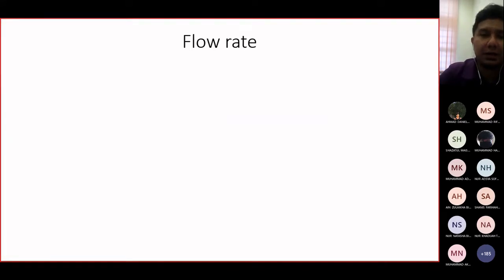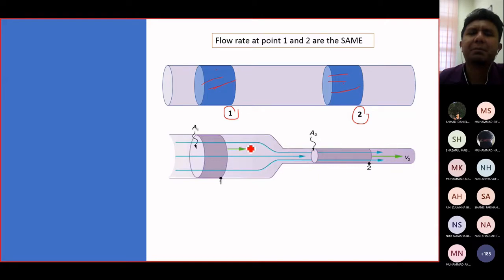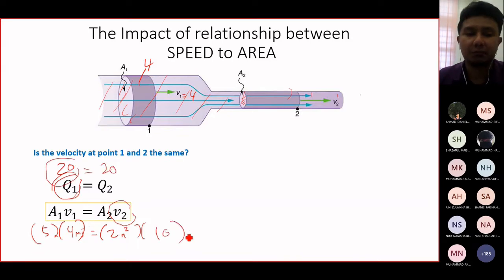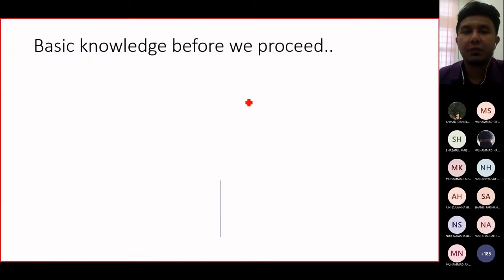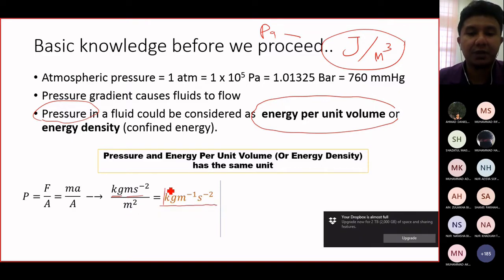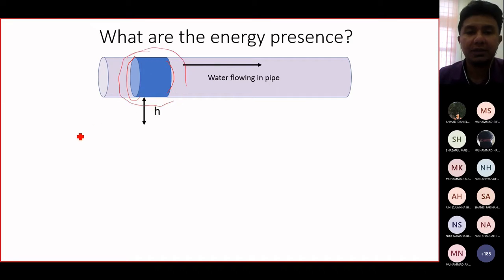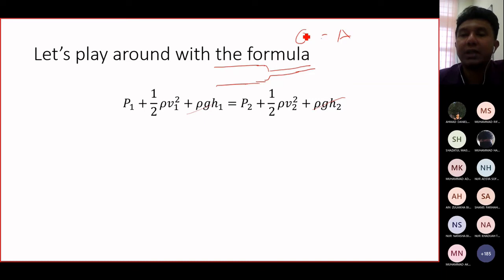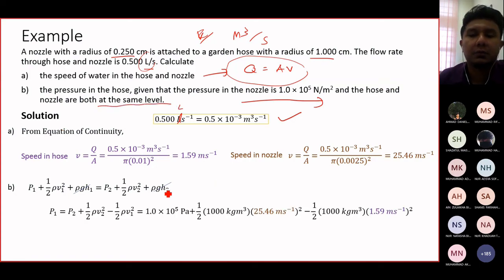Lecture 6 - Fluids (Flow rate, Equation of Continuity, Bernoulli's Principle)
My lecture consists of 2 parts:

Part 1 is on States of Matter
Lecture 1:
Lecture 2:
Lecture 3:
Lecture 4: